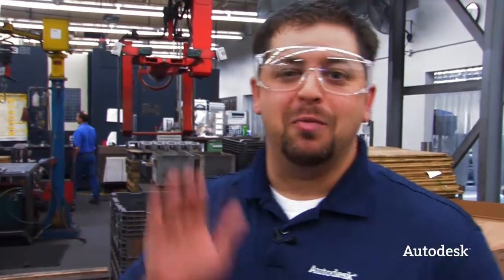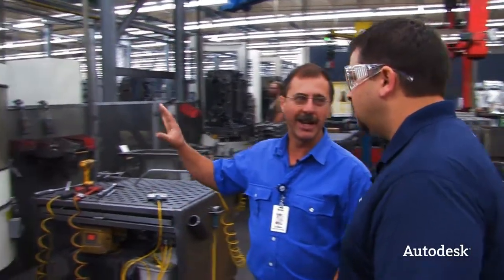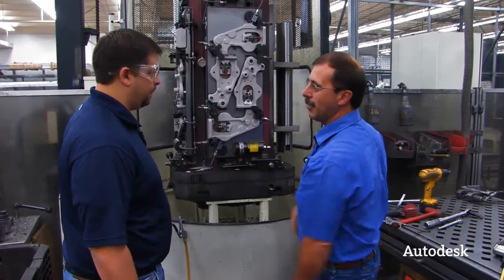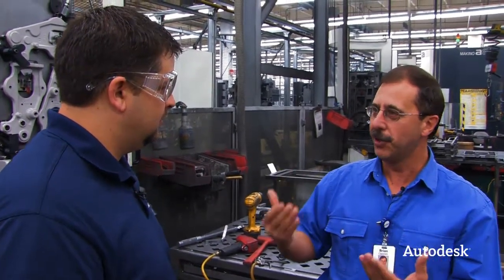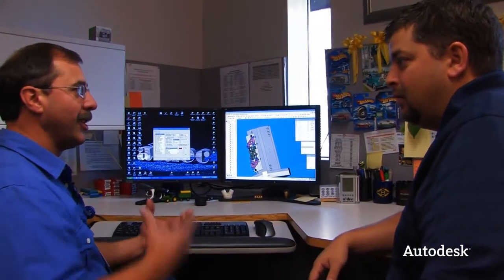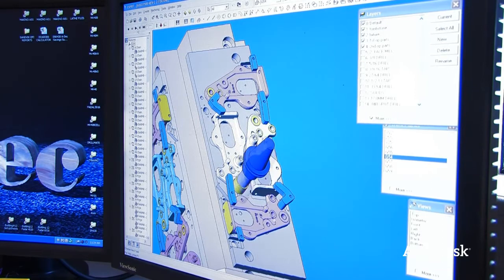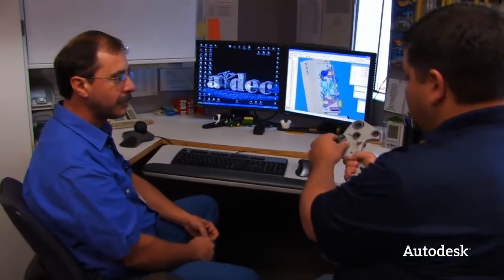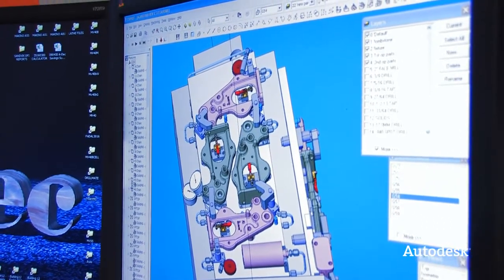Autodesk On the Job with Rob Cohee - A-dec Machine Code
A-dec Reliable. Creative. Solutions. Visit a-dec.com. In Part 2 of the full episode of On the Job with Rob Cohee, Rob visits the machining department of A-dec to learn how they re-purposing the engineering data via Autodesk Vault to generate machining code directly from the Autodesk Inventor models. Allowing them to react quickly to change, and match the demands of production.